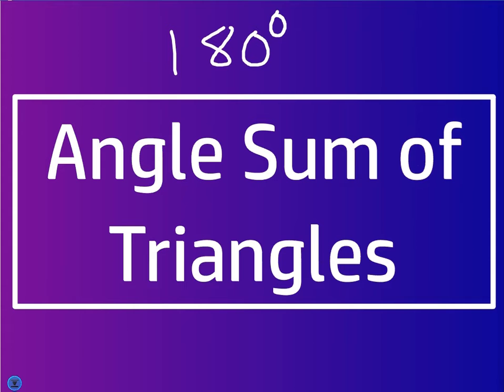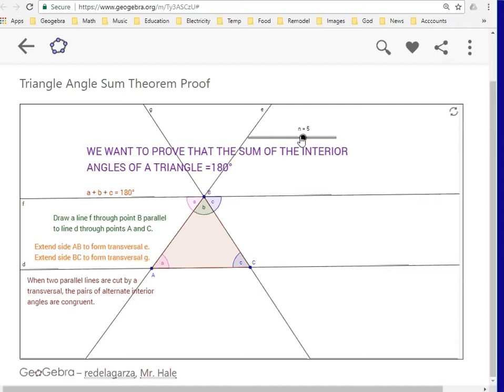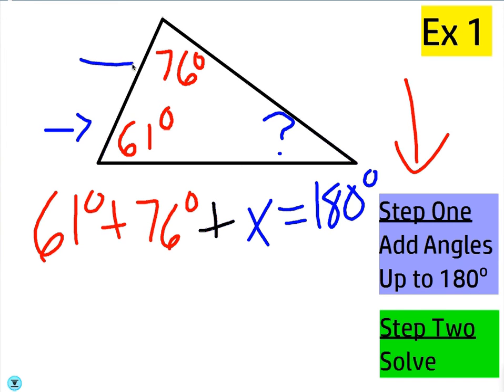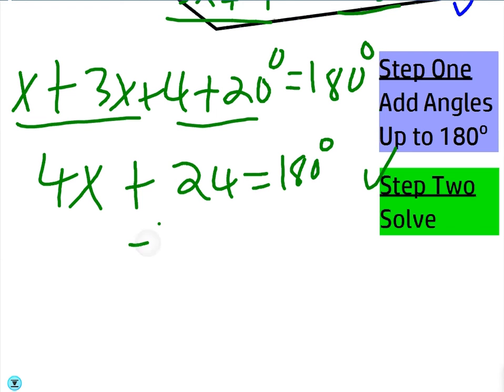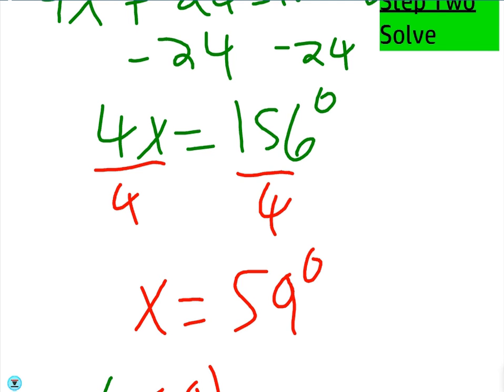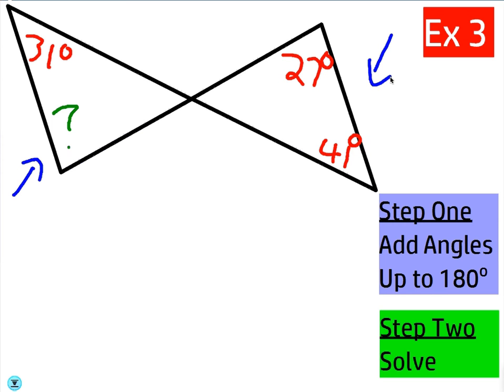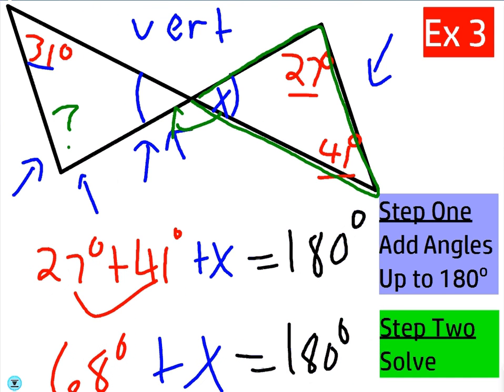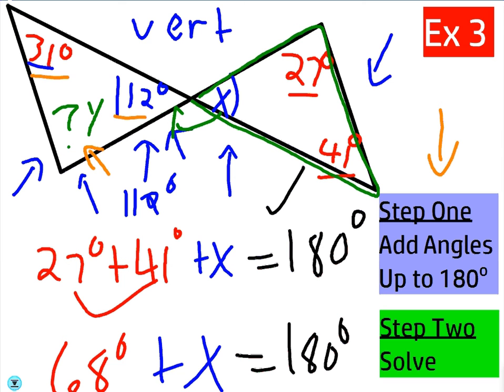Angles of a Triangle Add Up to 180 Degrees (With Proof!)